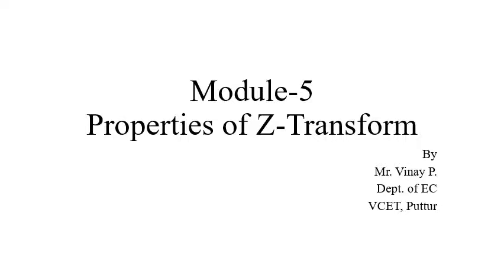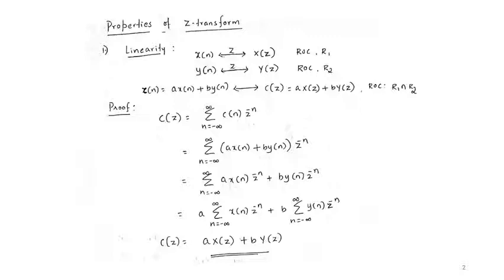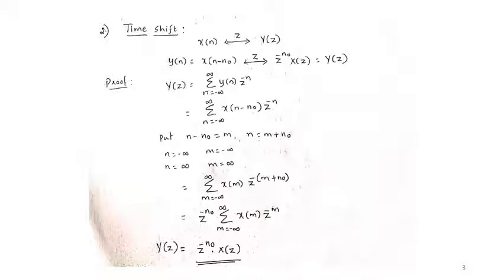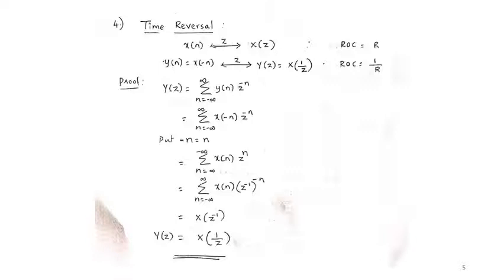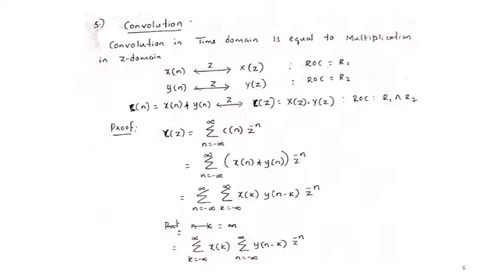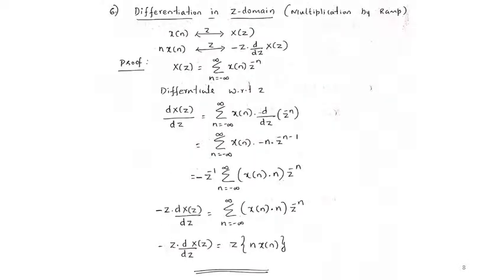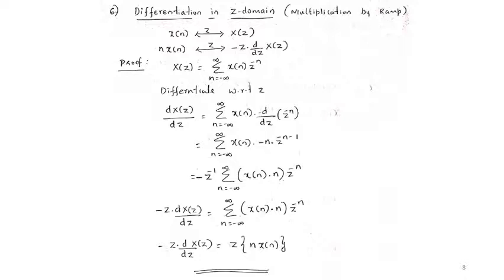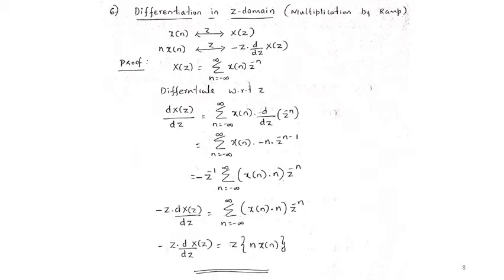4SEM_S&S(18EC45)_ MODULE -5_CLASS-2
Properties of Z-Transform By Vinay P.